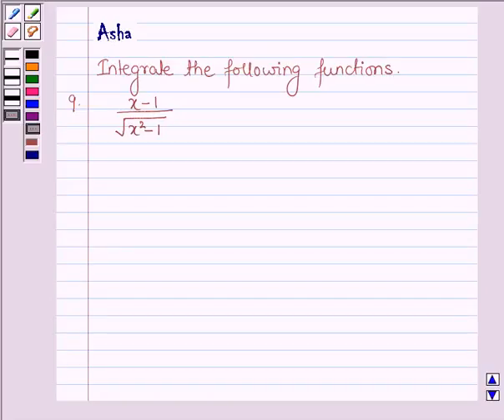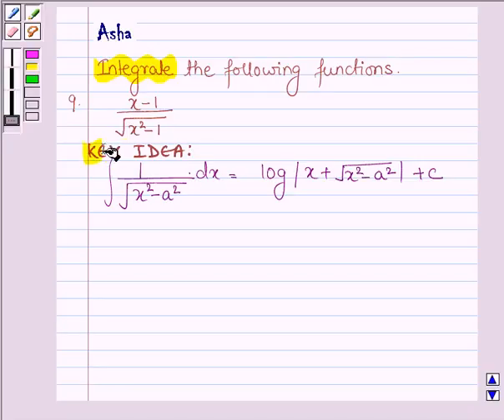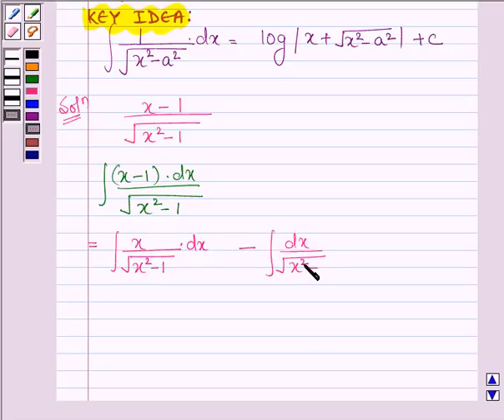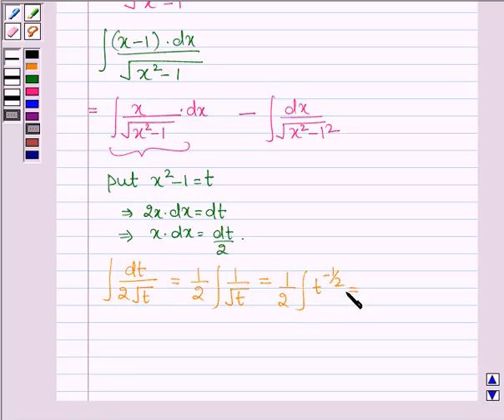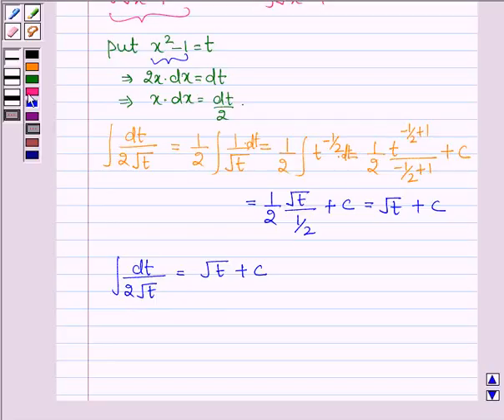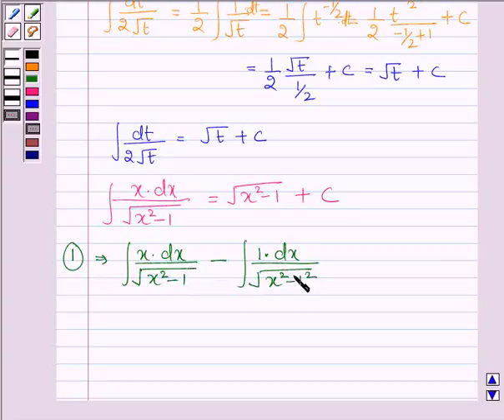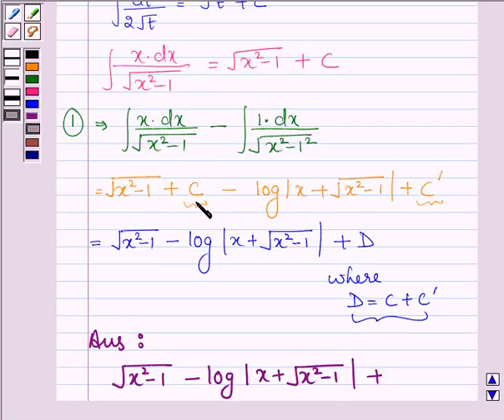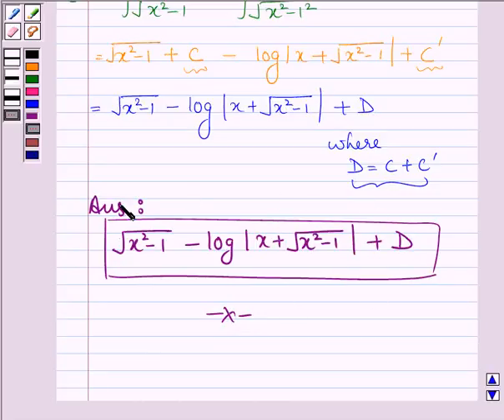Maths XII NCERT 2007 7 7 4 7